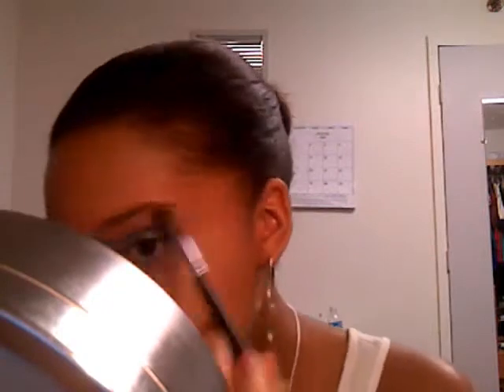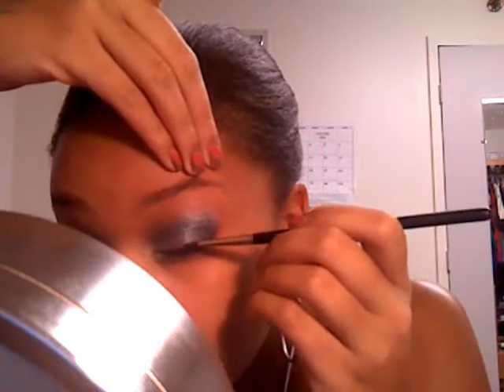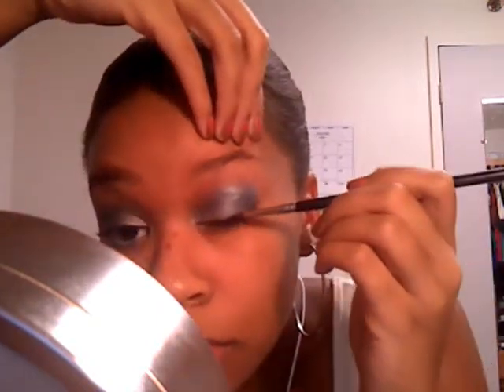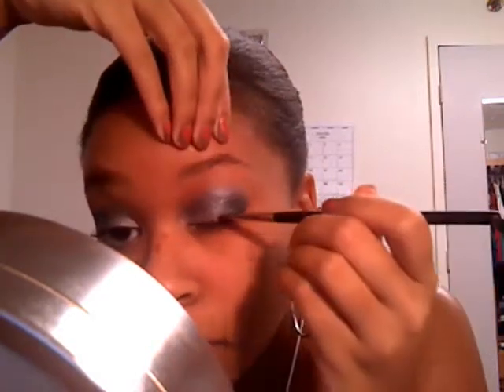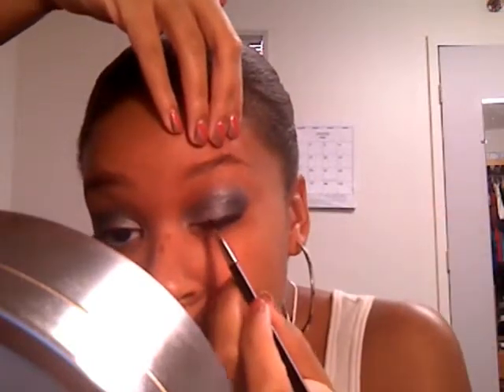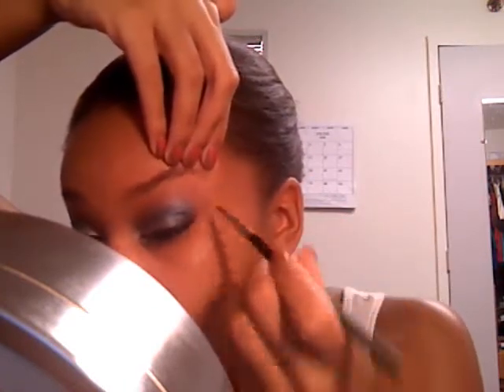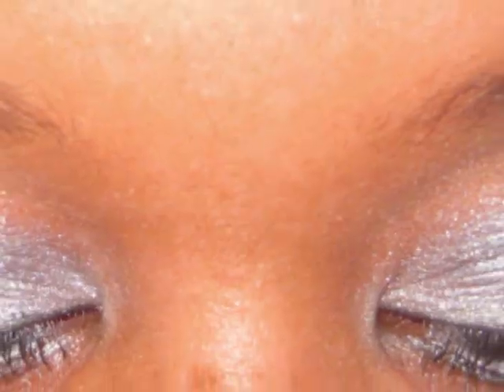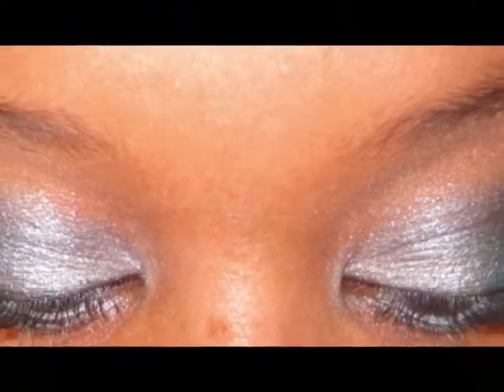Ice Princess Inspired Tutorial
Eyes:
Blue and White Jesse's Girl Eye Dusts
UDPP
Electric Eel
Deep Truth
Fix+
Blacktrack Fluidline
UD 24/7 pencil in Electric
Rimmel London Soft kohl eye pencil - Pure White

Face:
MSF Medium Deep

Cheeks:
MSF Petticoat

Lips:
Live & Dye